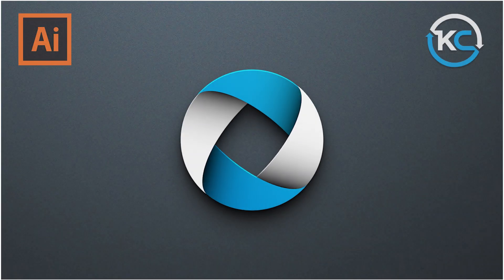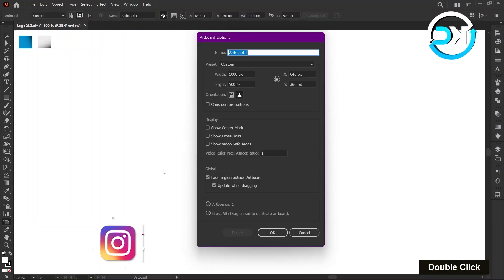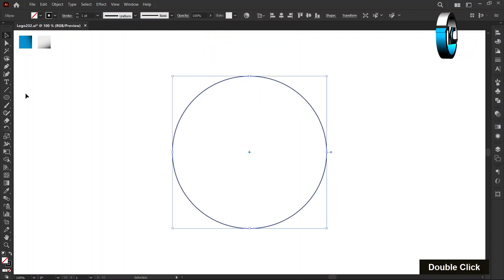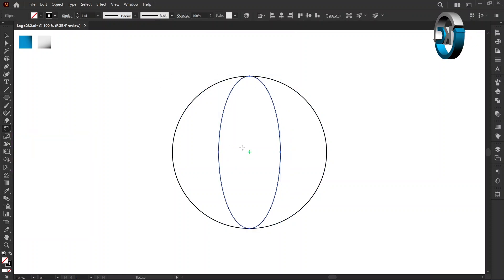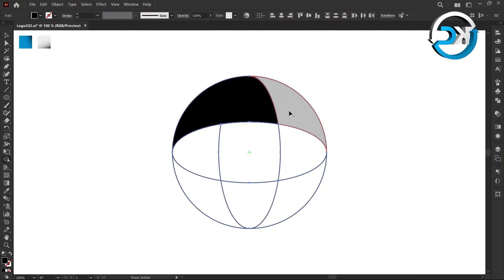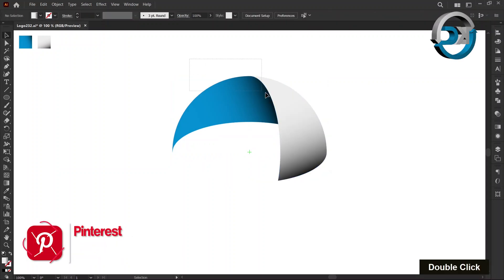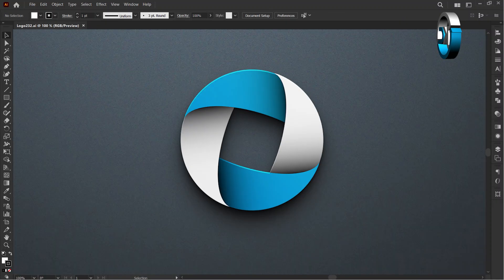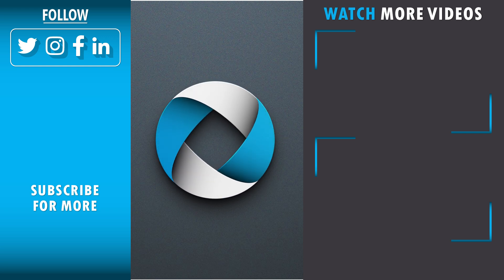Easy Logo Design for Beginners: Create Professional Results with Simple Tools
Welcome back to Kavu Creative! In this comprehensive tutorial, we’ll delve into the fascinating world of logo design using Adobe Illustrator. Follow along as we break down the process step by step, ensuring professional results every time. From setting up the artboard and mastering shape tools to color customization and grouping techniques, you’ll gain valuable insights to elevate your design skills.

00:00 Introduction.
00:28 Artboard Setup: Double-click the “Artboard tool” and show the center mark.
00:45 Shape Creation: Use the “Ellipse Tool” to create shapes.
01:15 Rotation and Duplication: Rotate shapes with the “Rotate Tool.”
01:51 Merging Shapes: Use the “Shape Builder Tool.”
01:59 Color Customization: Use the “Eye Dropper Tool.”
02:20 Final Touches: Group shapes.
02:32 Conclusion: Like, subscribe, and share! 🎨👍🔥

Let’s fuel the cycle of inspiration together! 🎨✨